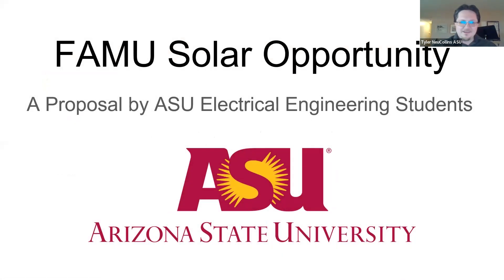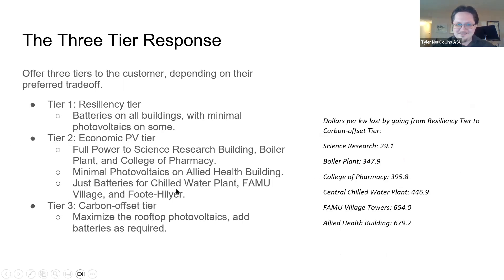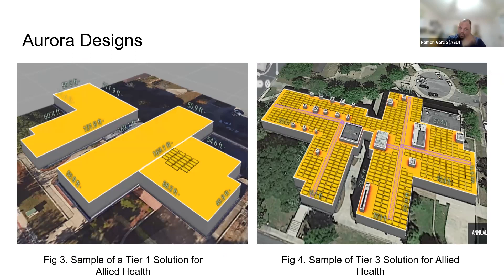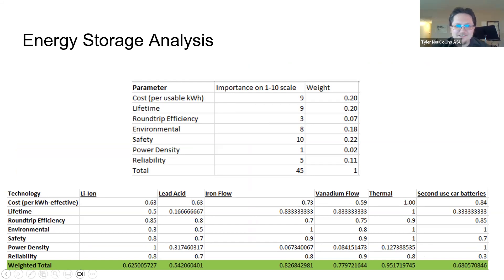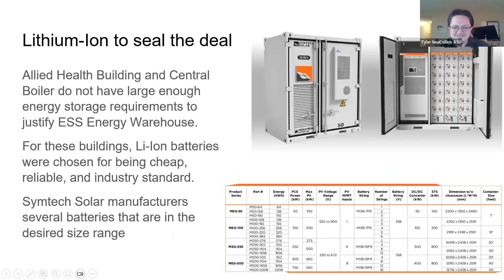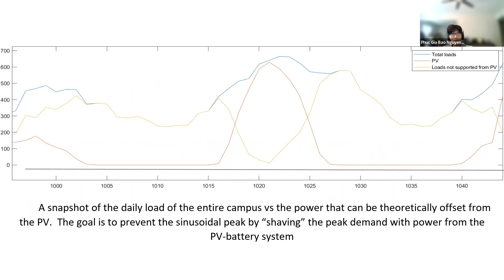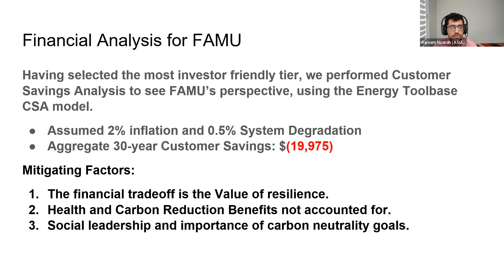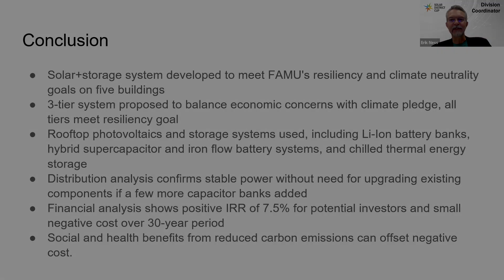Solar District Cup 2023 Final Competition Event – Arizona State University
Presentation by Arizona State University in the U.S. Department of Energy’s Solar District Cup Collegiate Design Competition Class of 2022–2023 Competition Event on April 30, 2023. This team competed in the Florida A&M University district use case division.